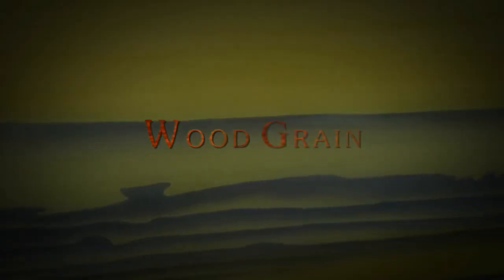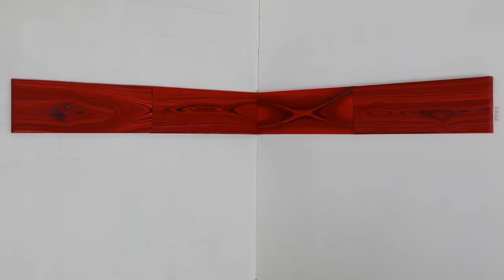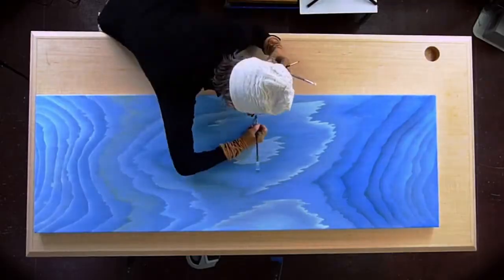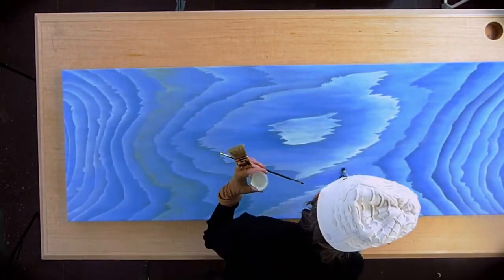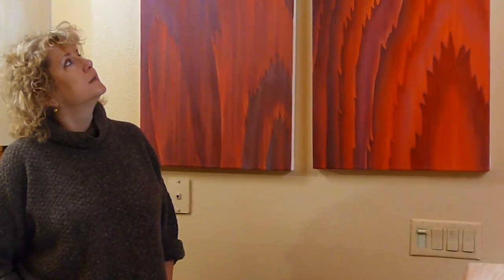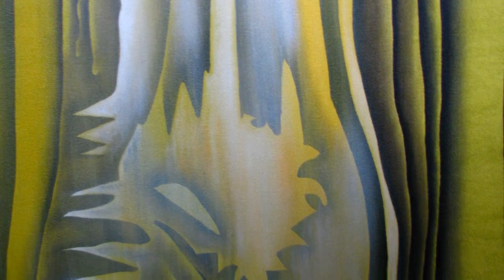Jarvis Fine Art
Carl Kalagorgavitch and Paul Herman did this promo video for me.